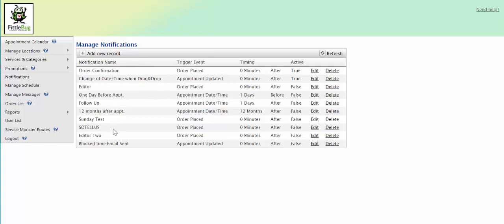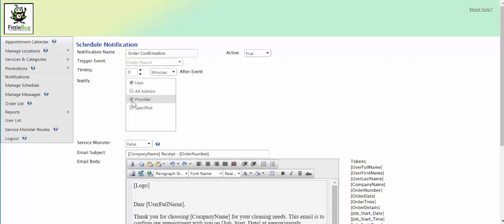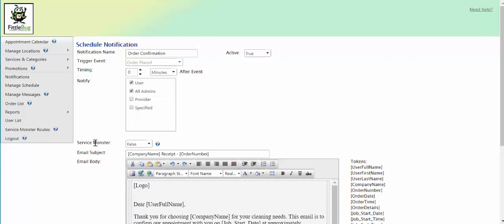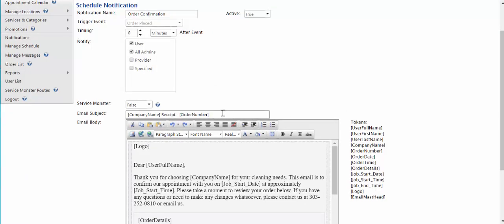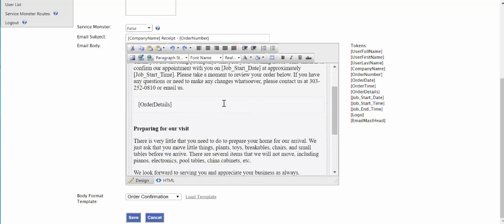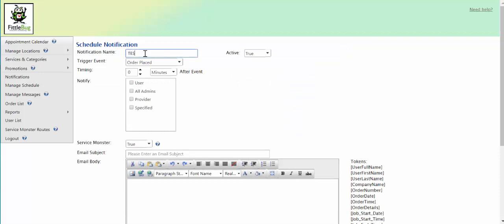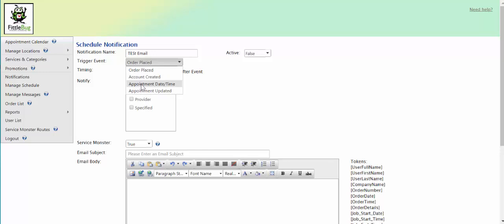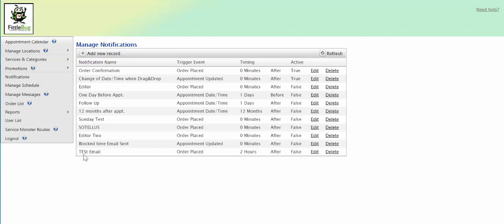Notifications Tool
A Quick example of how to use the Notifications tool within FittleBug